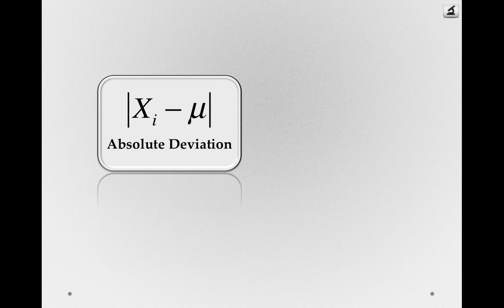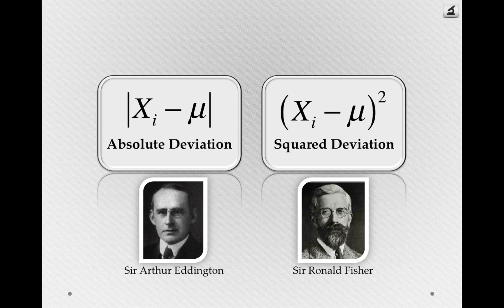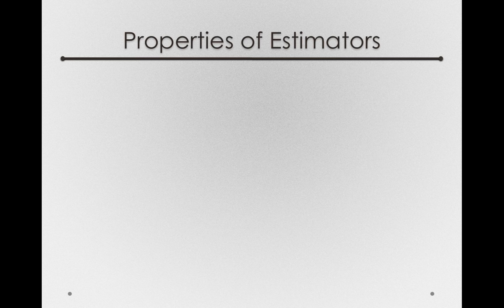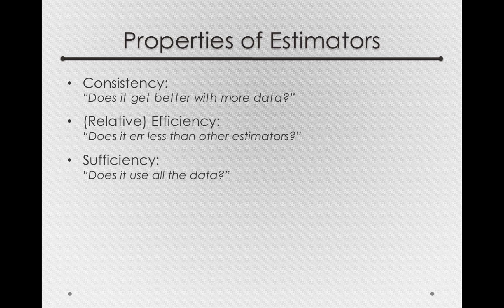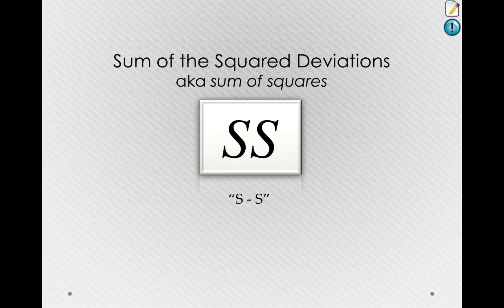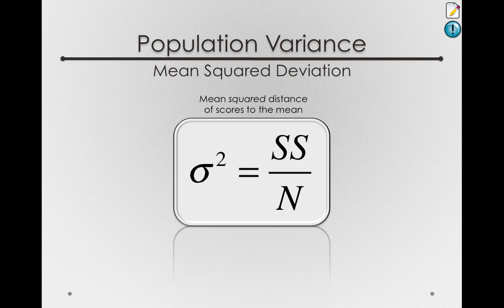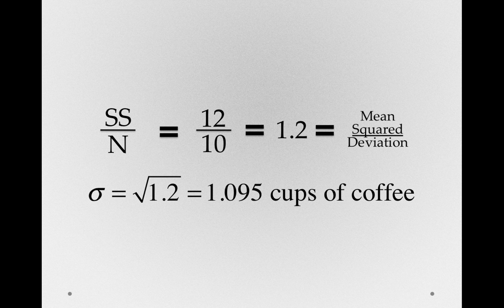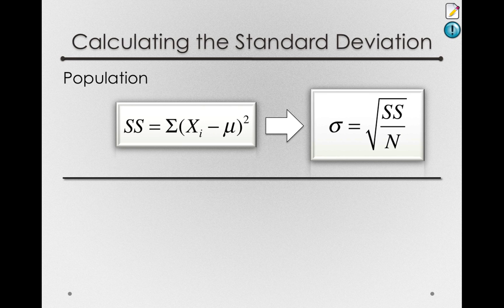Deciding on an estimator for the population variance (Module 1 3B 2)